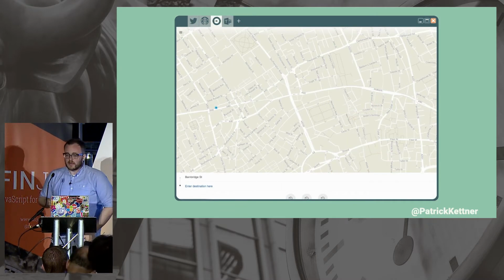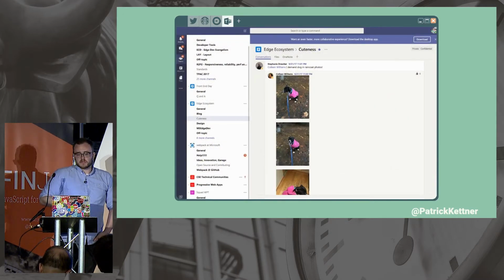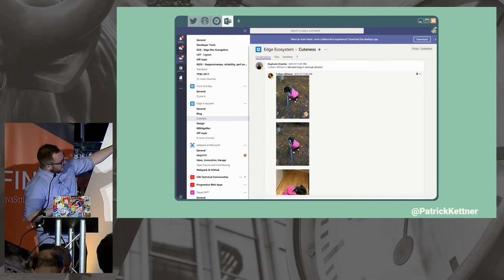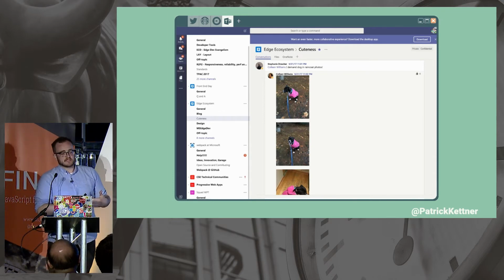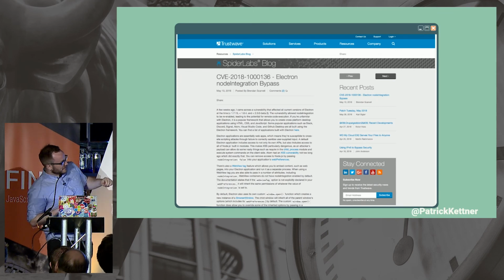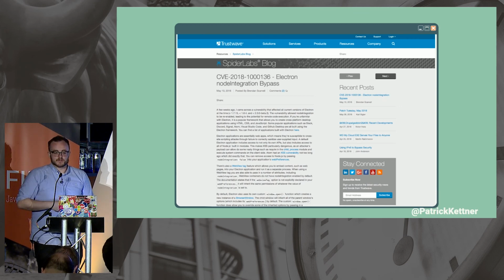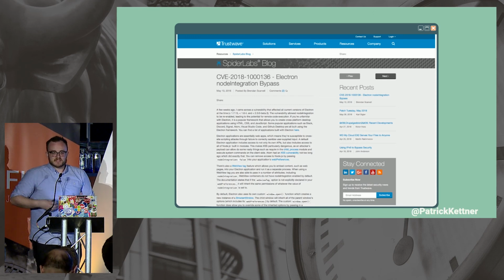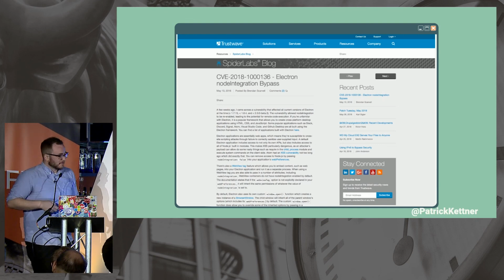Microsoft, Patrick Kettner - The Power of PWA's